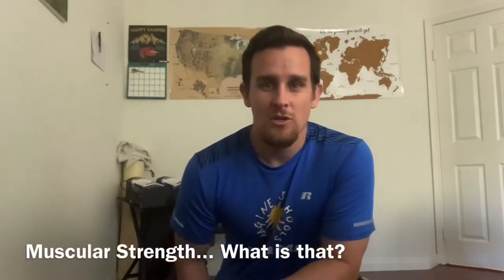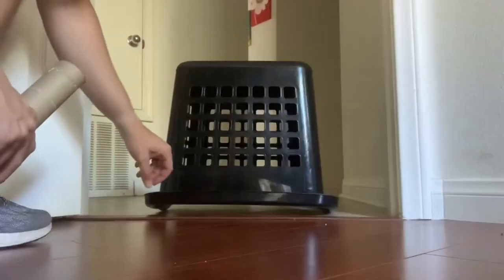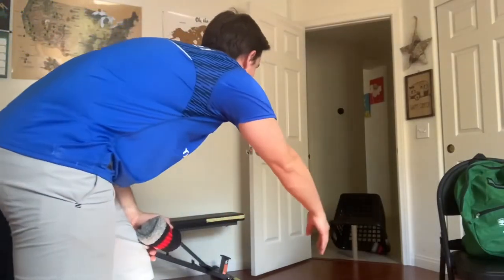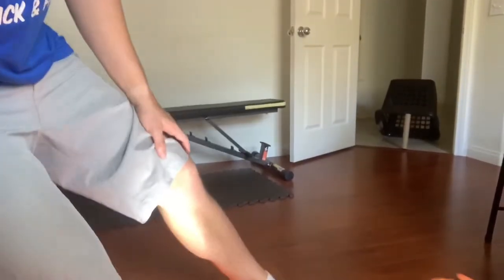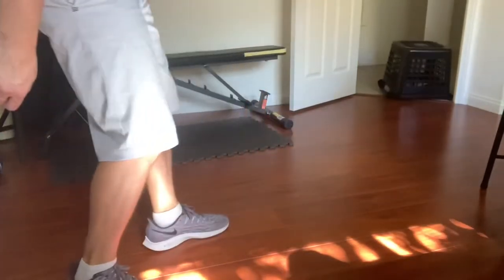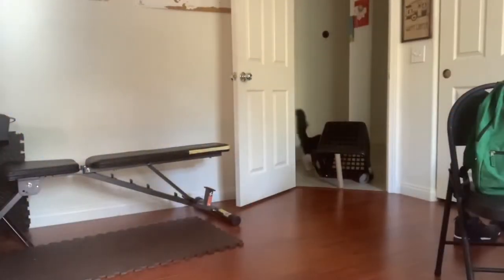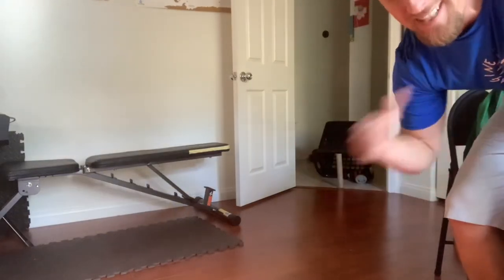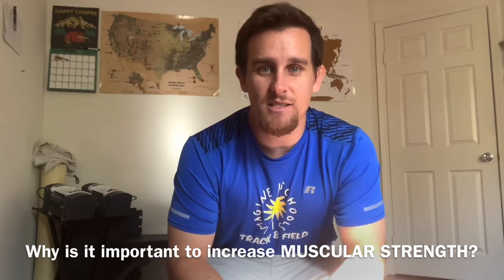Mouse Trap - Fitness Activity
Follow along with a warm up and activity challenge. Perfect for physical activity at home!

Materials Needed: Two Sock Ball items or Two Hats... A paper towel roll or shoe... A laundry basket or cardboard box...

Materials Needed: Backpack... items to fill the backpack with (canned foods, water bottles, books)

Learn the importance of MUSCULAR STRENGTH

Learn how to increase MUSCULAR STRENGTH at HOME!